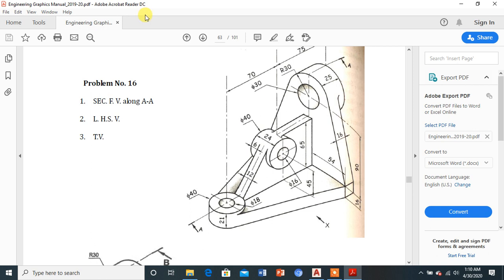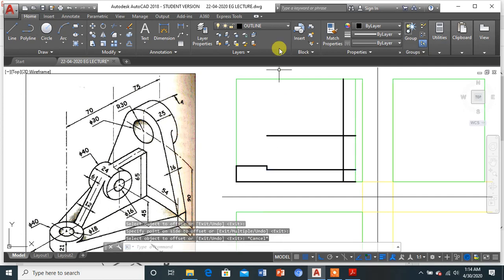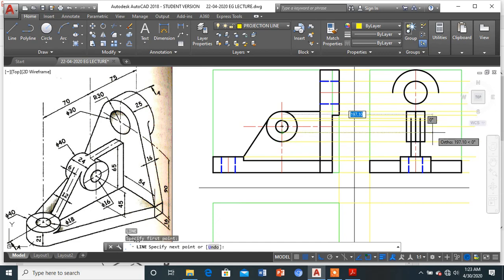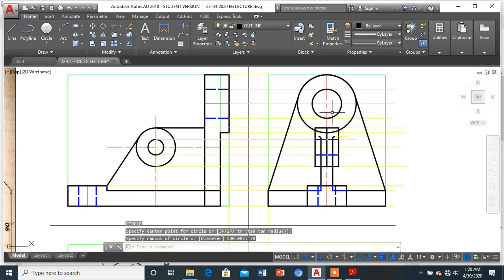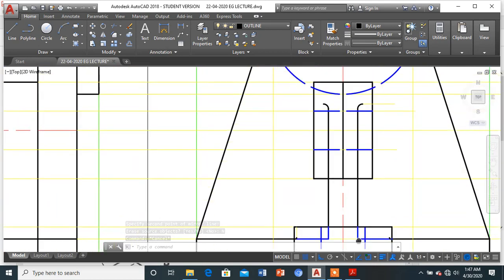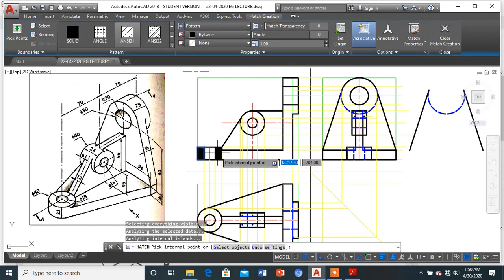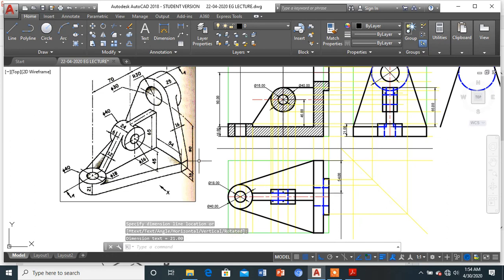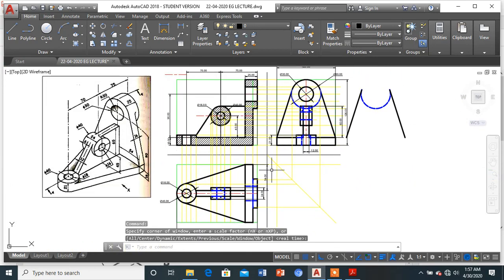EG-Problem on Sectional Orthographic Projection by Shivam Shukla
SFV-5 Marks, TV- 4 Marks, LHSV-4 Marks, Dimensioning-2 Marks